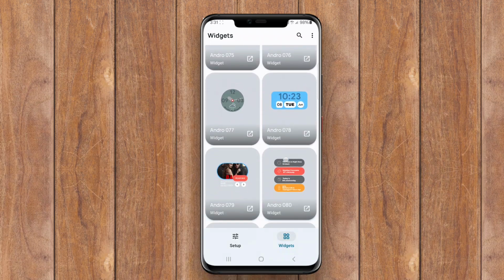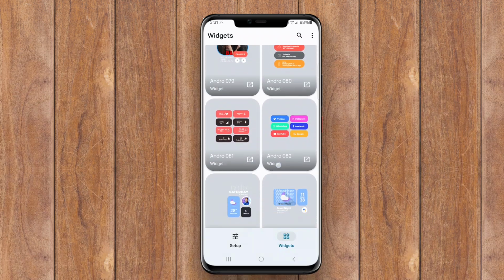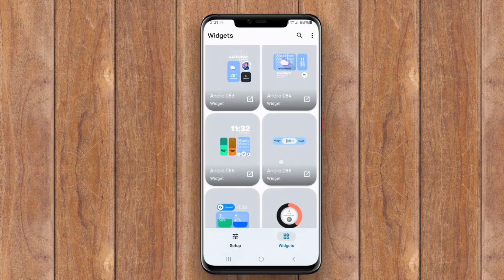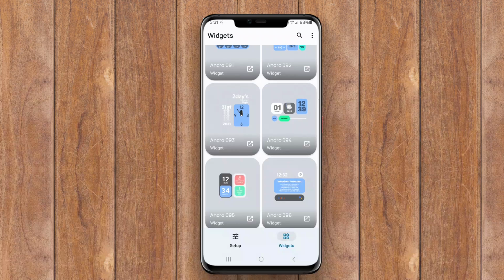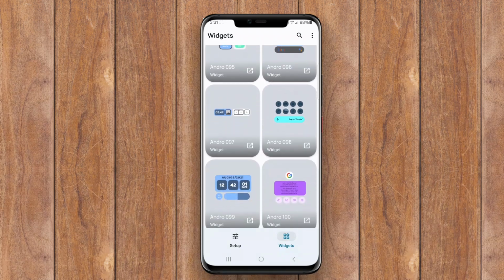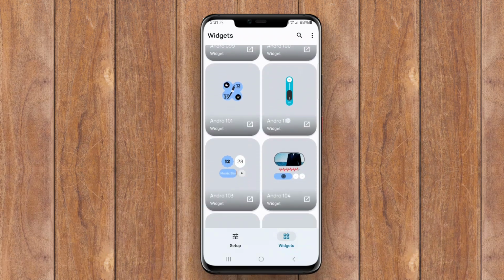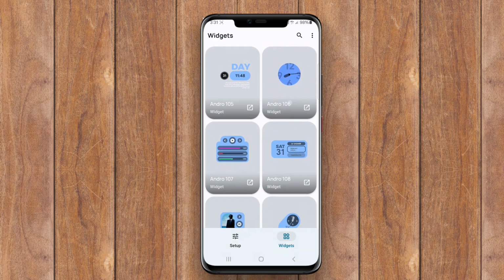Best FREE ANDROID 12 KWGT App for Android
KWGT (Kustom Widget Maker) for Android 12 is a customizable widget app that allows users to create and design unique, visually appealing widgets for their Android devices. With the Android 12 version, users can now take advantage of the new OS features and visual elements, such as the Material You design language, to create more personalized and cohesive widgets. The app provides a wide range of built-in widget templates, customization options, and support for various third-party apps, enabling users to fully customize their device's appearance and functionality.

That's the Best Android 12 kwgt apps for Android that we can recommend to you.